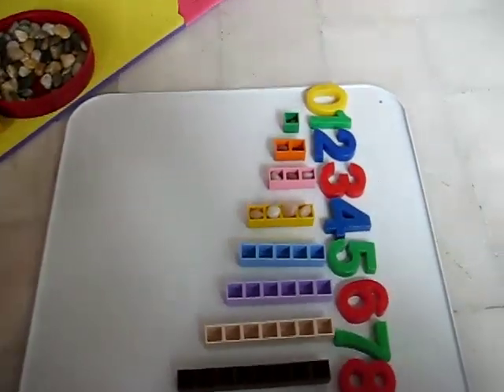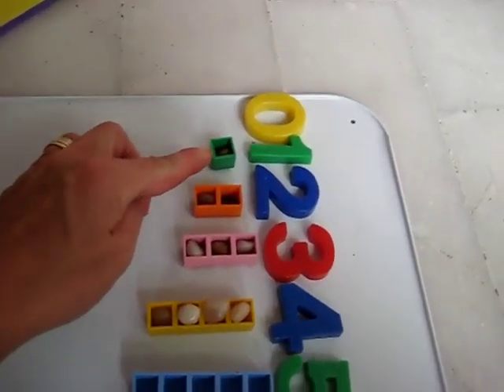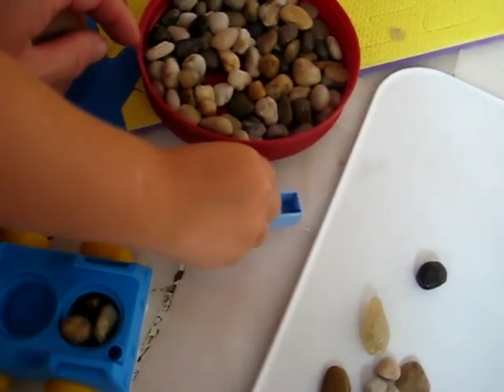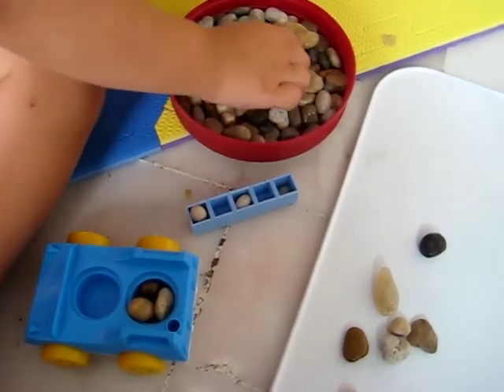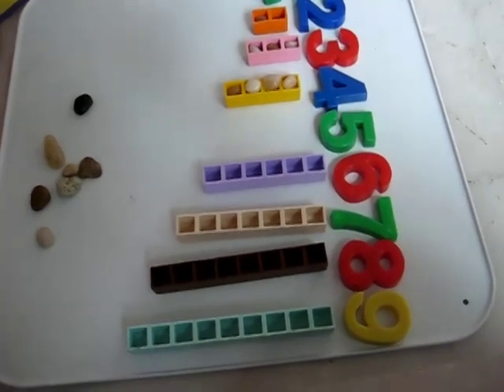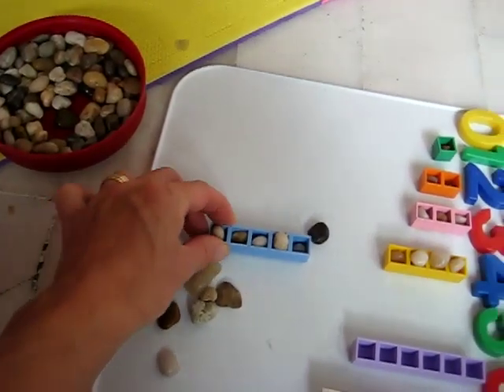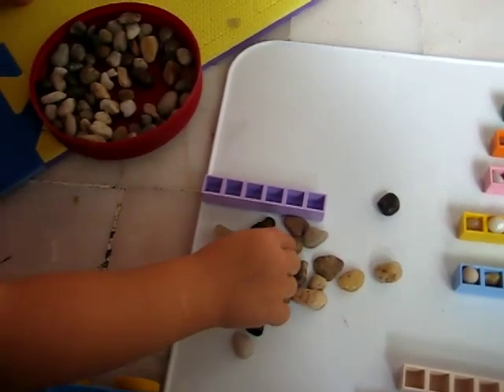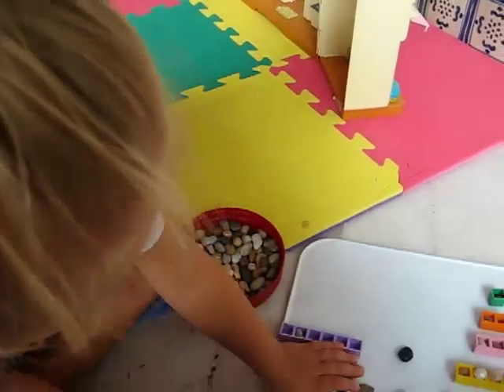Toddler - Math. Number amounts game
Number amounts game.